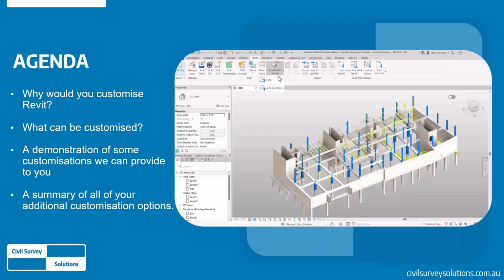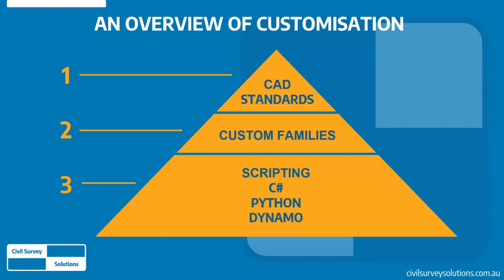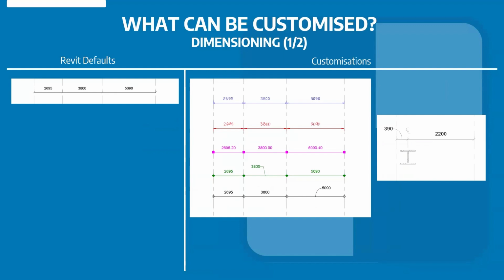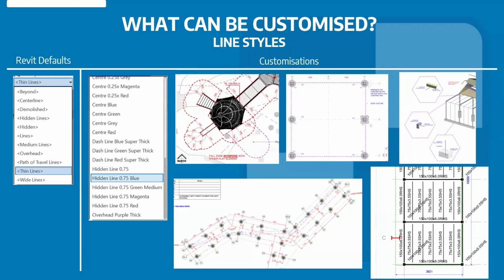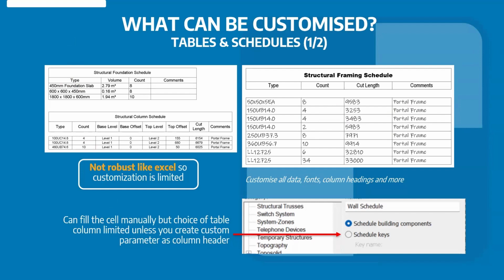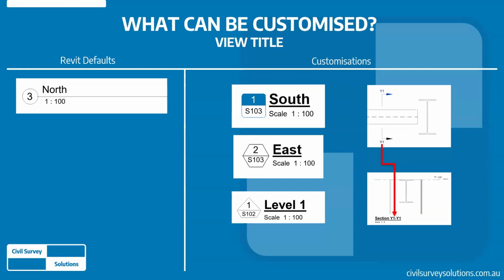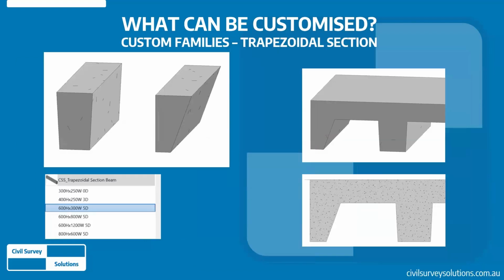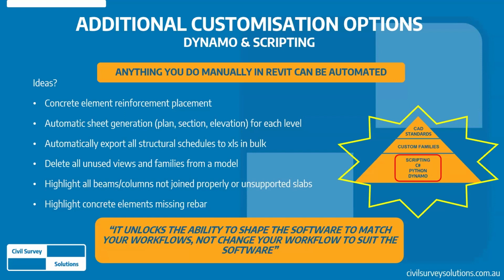Webinar: Revit Customisation - What is possible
Unlock the full potential of Revit Structure by learning how to customise the platform to suit your firm’s workflows and standards. We will demonstrate some custom families that we have developed which can help you reduce design time and improve project accuracy. We will also highlight what is possible with template creation, annotation styles and more.

01:59 Why would you customise Revit?

05:00 What can be customised?

06:20 A demonstration of some handy customisations

33:30 A summary of some additional customisation options